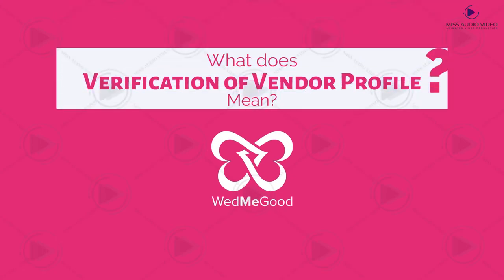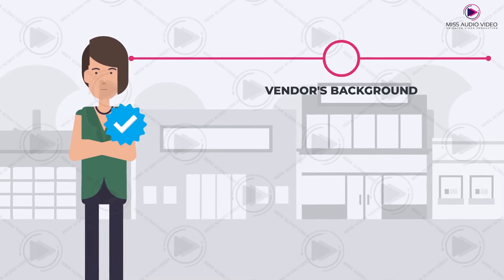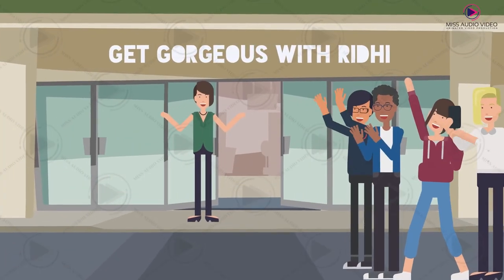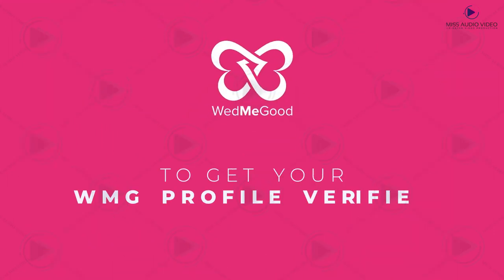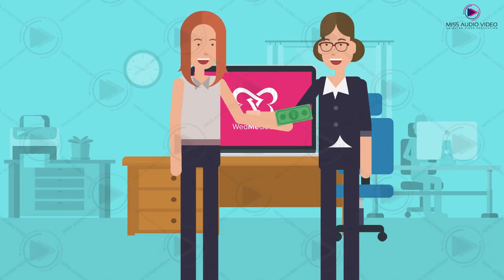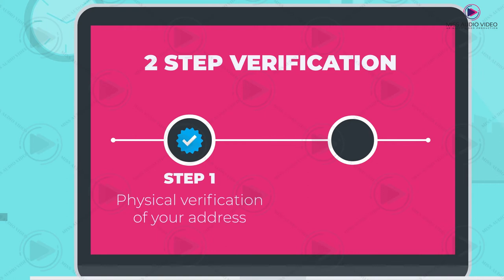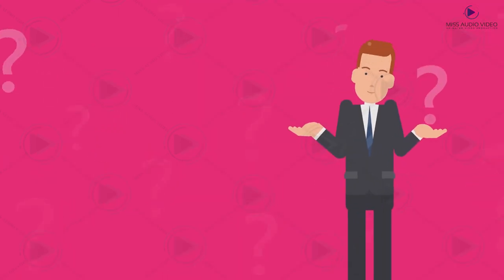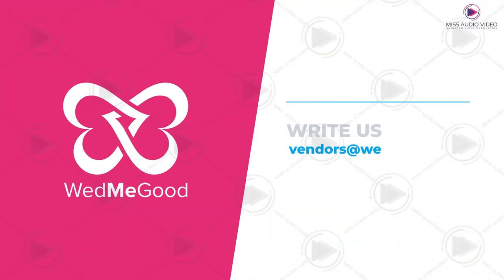✅ 2D Animated Explainer Video For Application Promotion || Service Promotion Explainer Video Company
★ VERY Affordable!